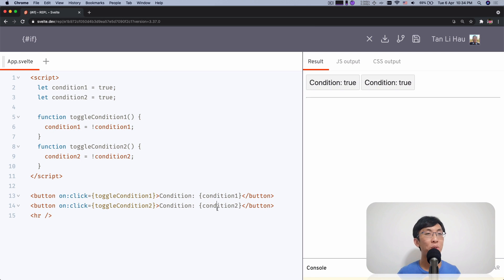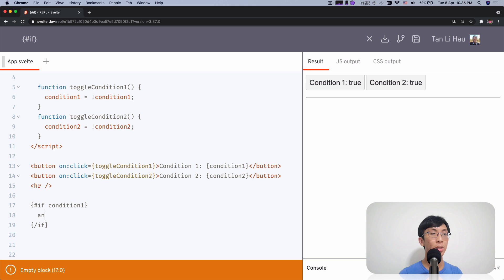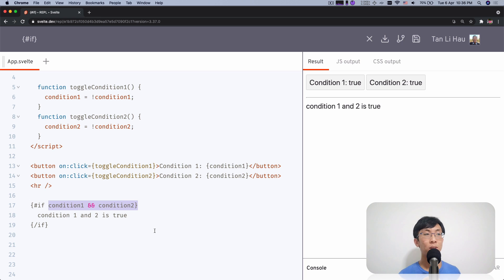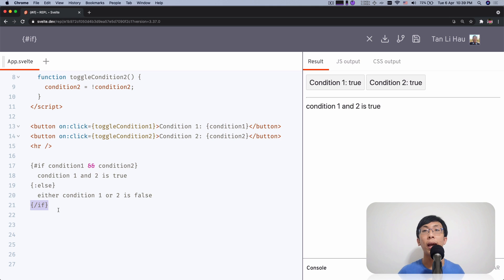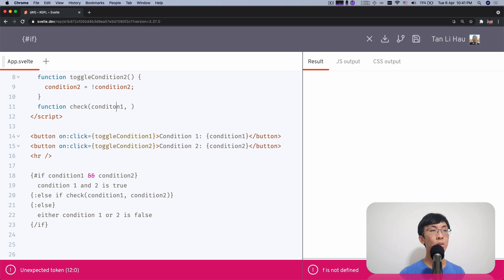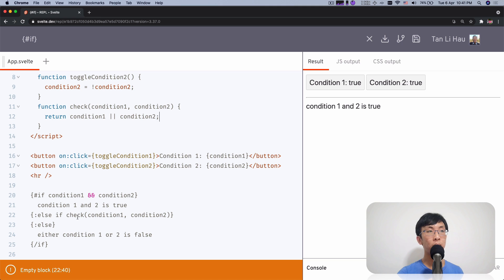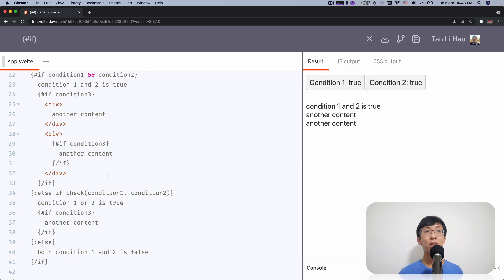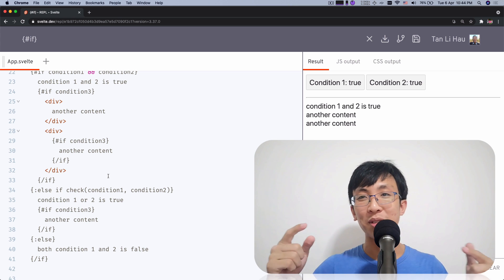Svelte Tutorial for Beginners - Conditionally render elements with {if}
HTML doesn't have a way of expressing logic, like conditionals and loops. Svelte does.

In this video, we are going to take a look at how we can use {if} to conditionally render elements, and what are the common patterns of using a logic block.